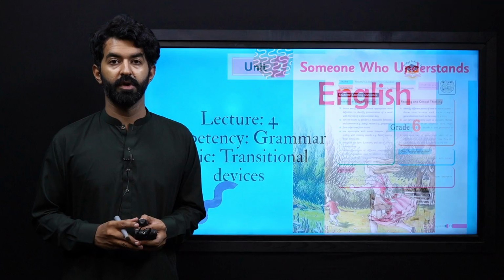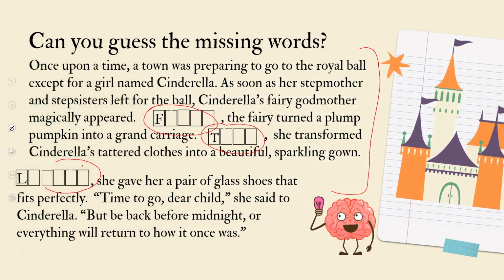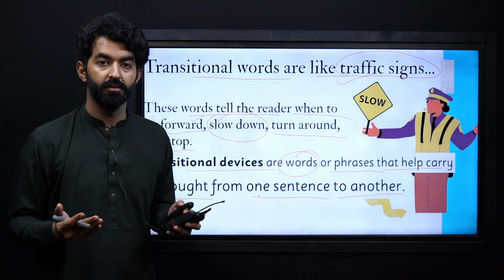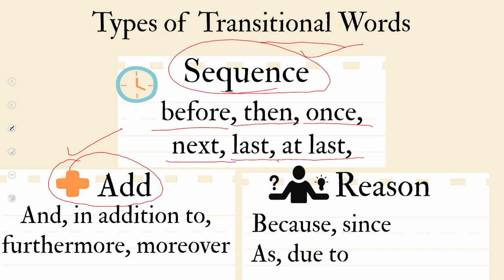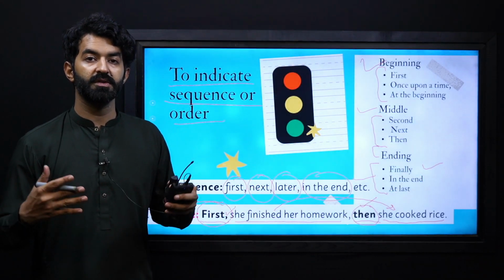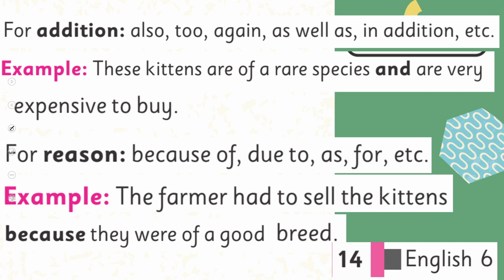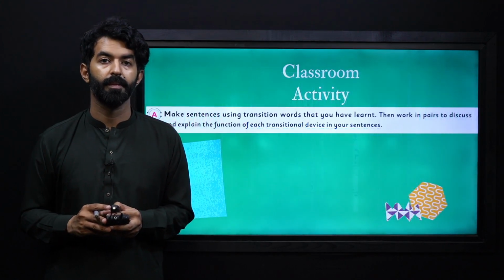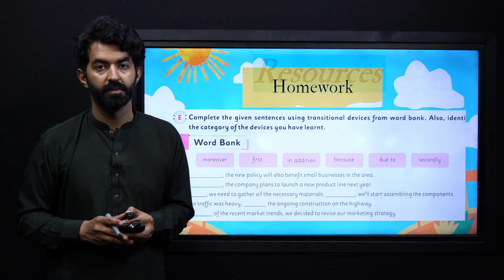English 6 Unit 2 Lecture 3 || NCP 2022-23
1.PowerPoint Presentation